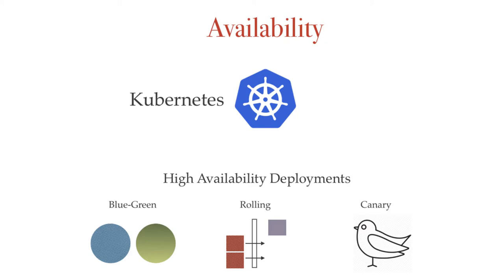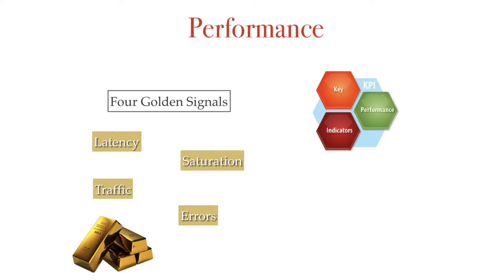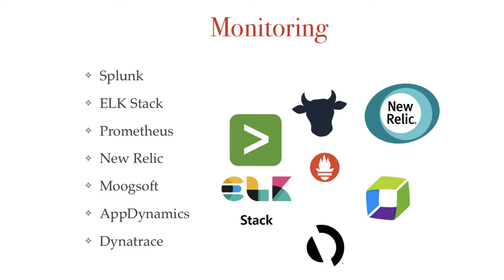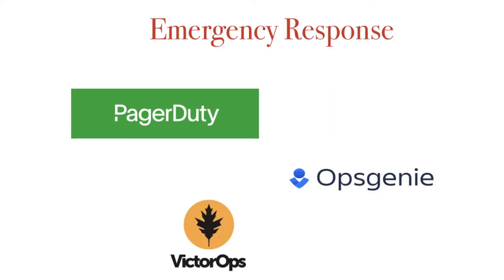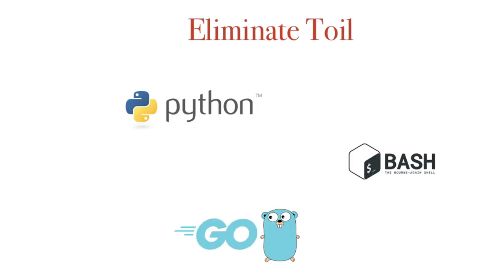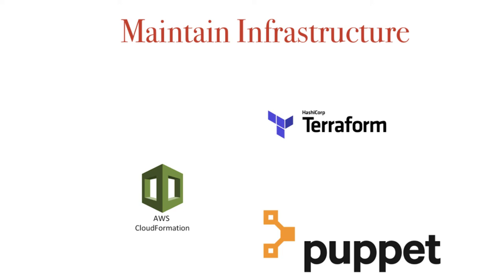Site Reliability Engineering in Under 10 Minutes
In under 10 minutes I talk about Site Reliability Engineering concepts, responsibilities and high level technologies used by SREs.